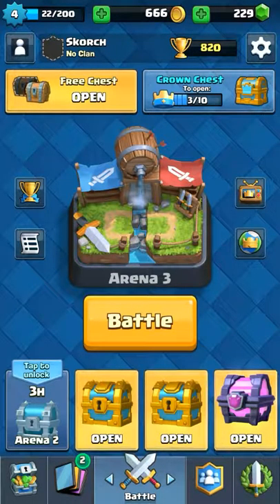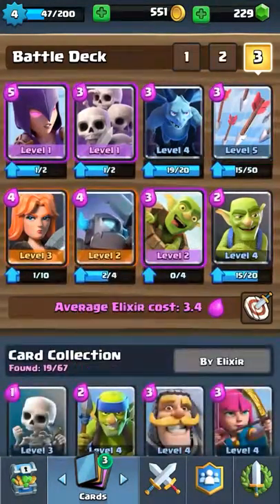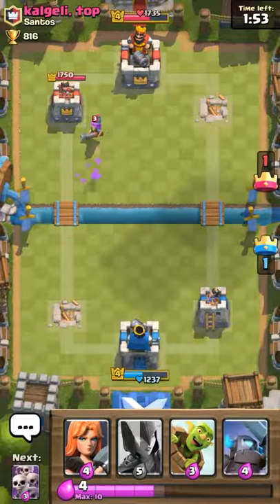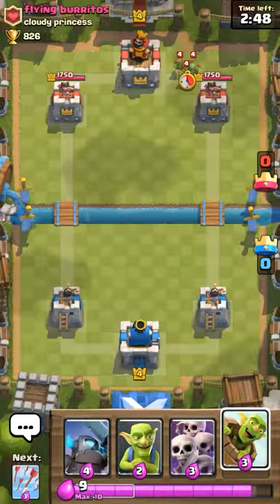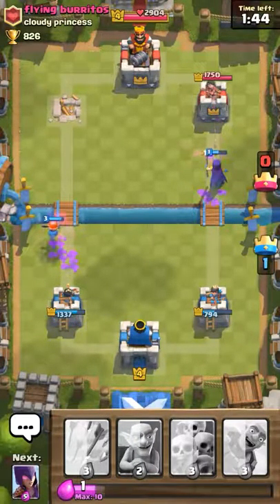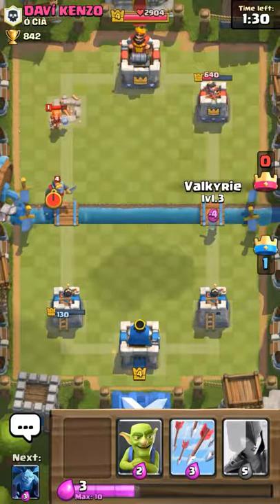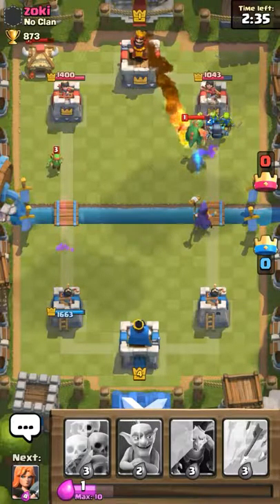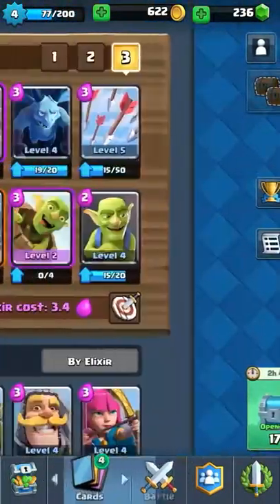Clash Royale Lets Play Ep 6 Im Back